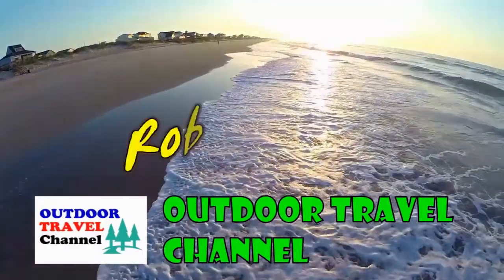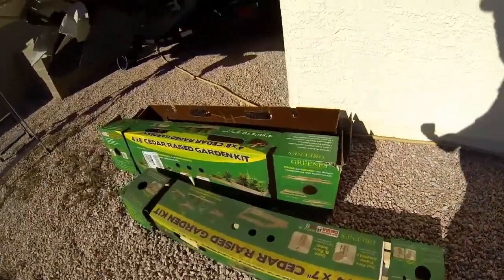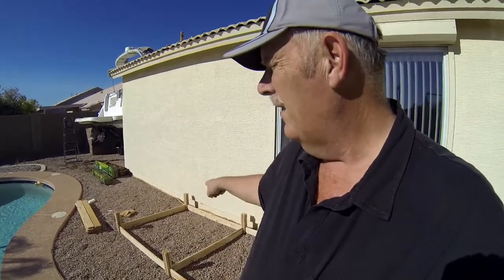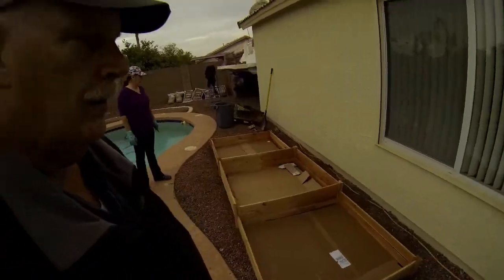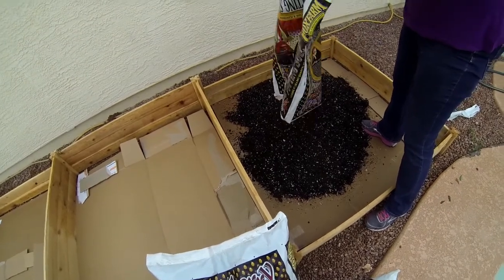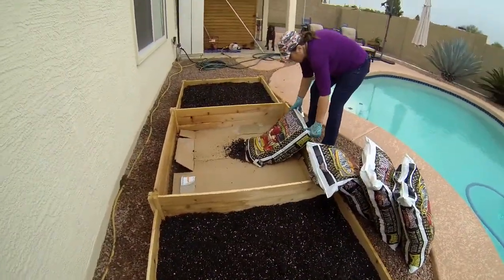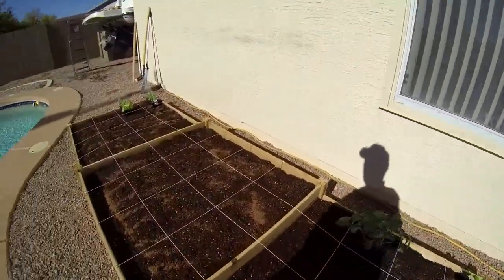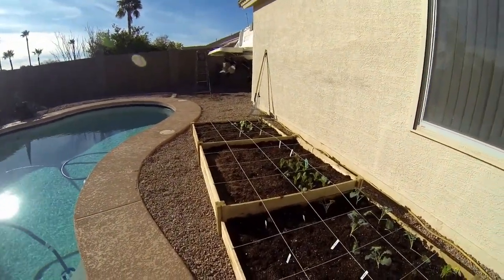Above Ground Urban Garden in Arizona | Outdoor Travel Channel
Today Rob and Sherry are starting a above ground garden in Arizona.
See how we created the planter and how we used Square Foot Gardening rules to get the best production from our garden.
We also show you how we trimmed our plants in our back yard.